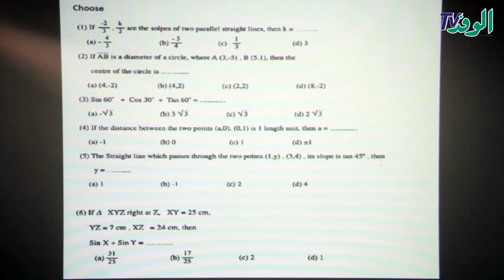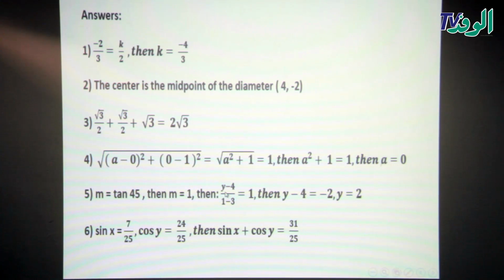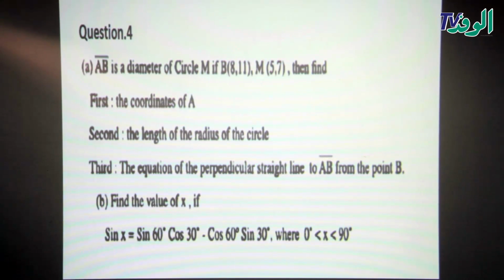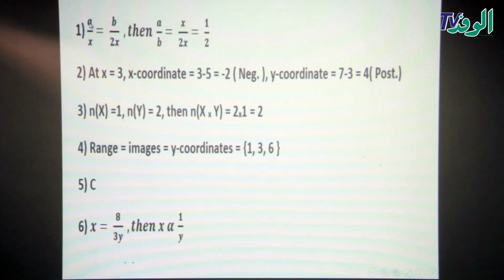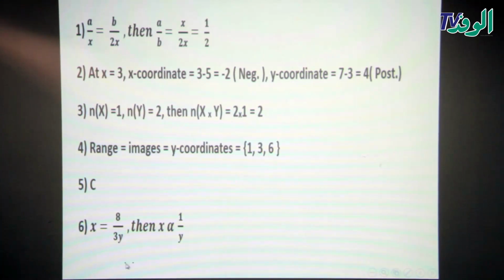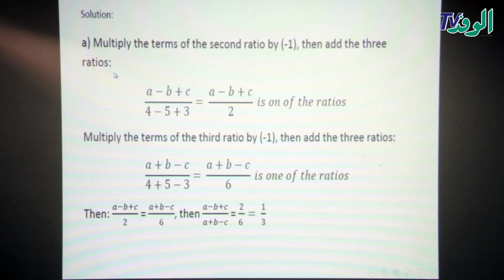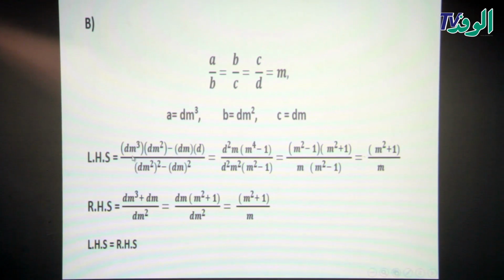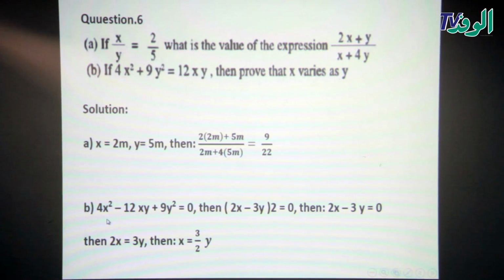مراجعة مادة Math للصف الثالث الإعدادي- ترم أول 2018